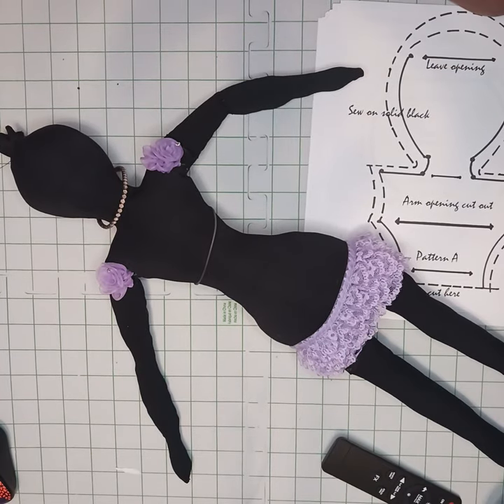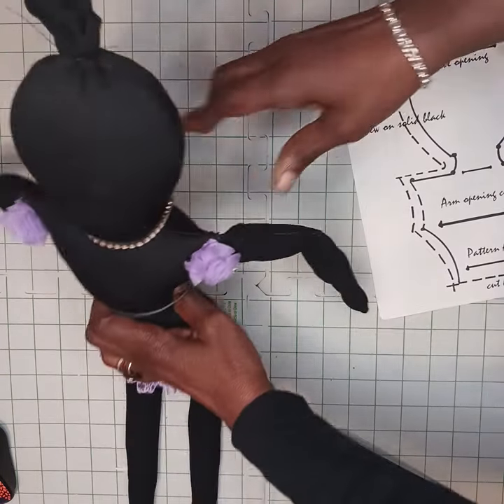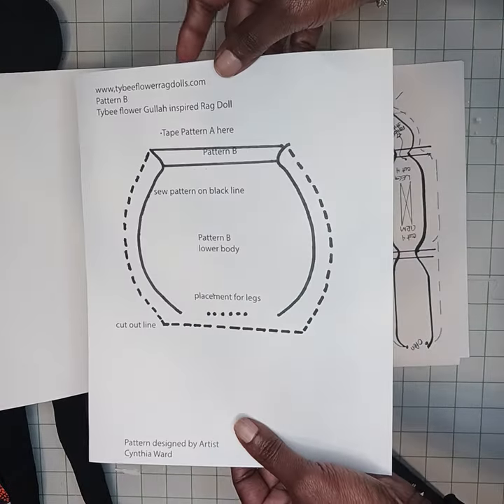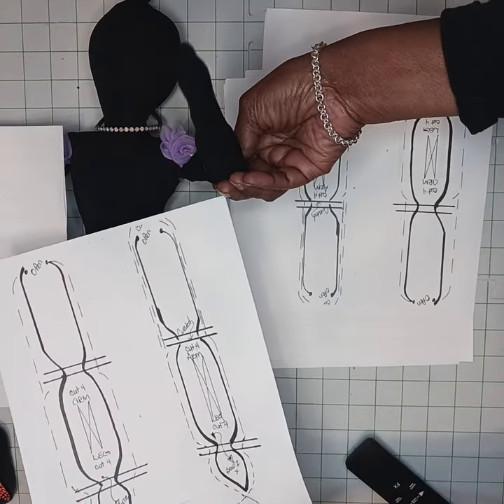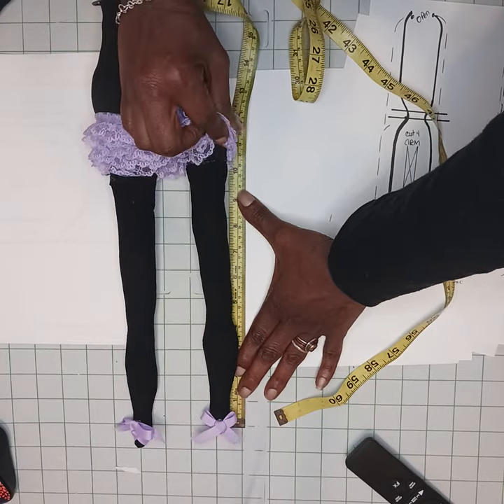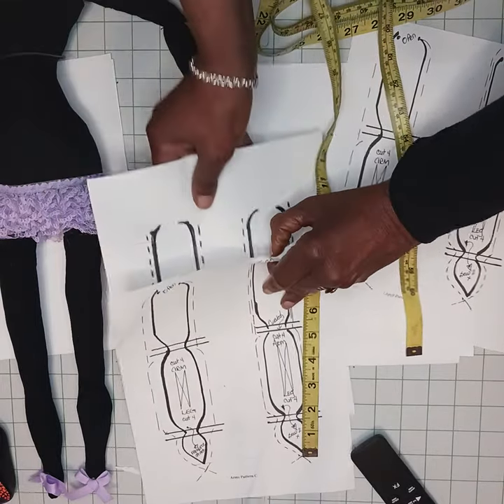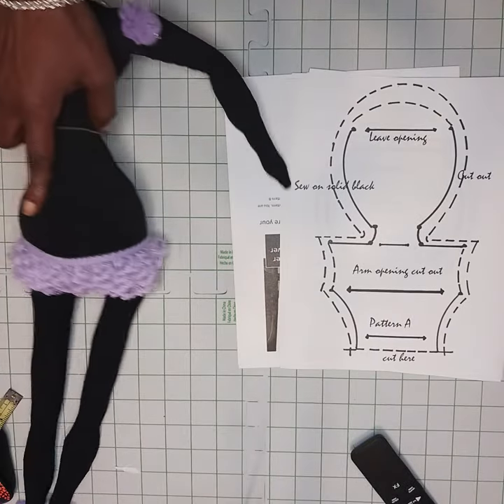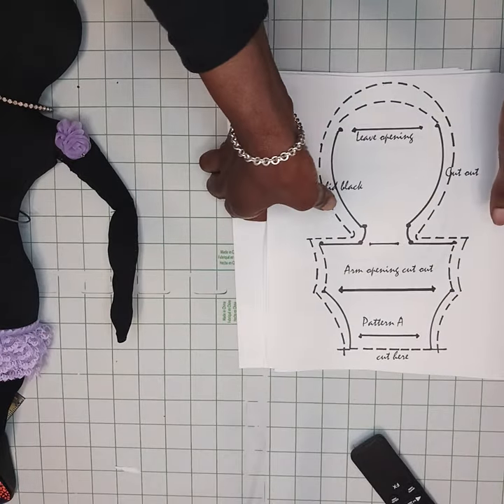Gullah inspired Rag doll pattern review . Cynthia Ward@cynthiaward2113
Tutorial demonstrating the Gullah inspired Rag Doll pattern. Cynthia's pattern design made easy for you to create your own Gullah inspired rag doll. visit